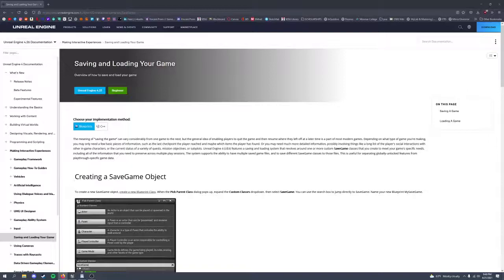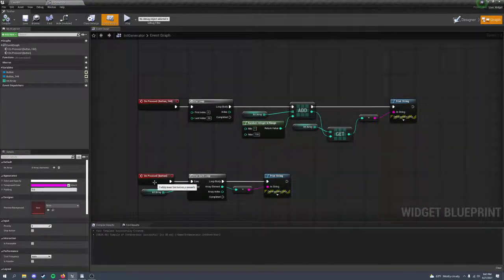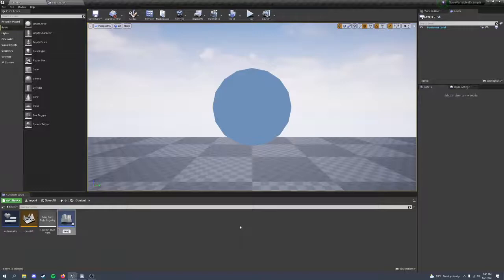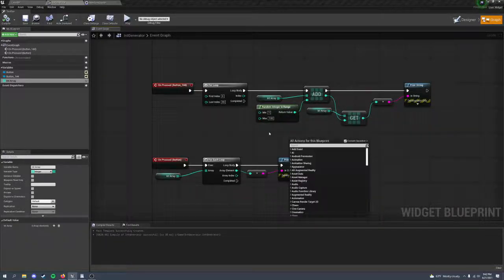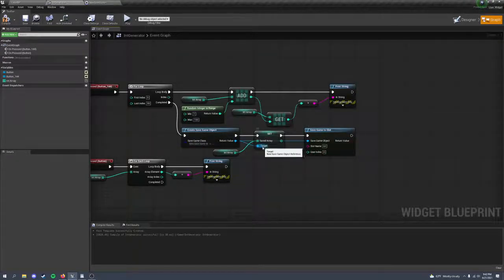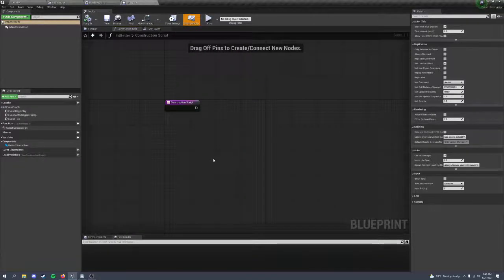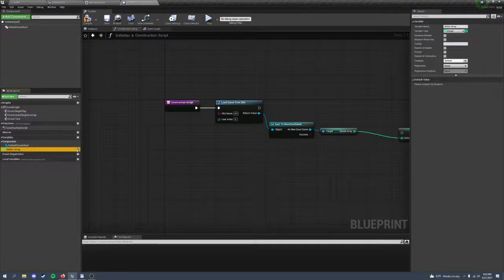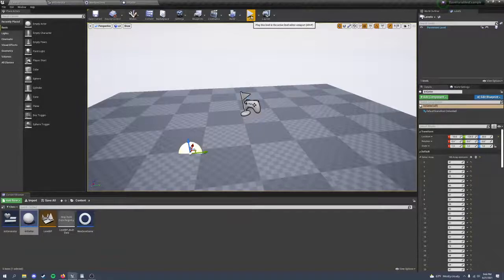UE4 - Saving runtime changes to variables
Hi, my name is Vincent Prom, and this is how to save runtime changes to variables into the editor.
(This is useful when handling large amounts of data that you can only calculate during runtime. In my case, I needed to store a large amount of huge arrays which I could only produce by moving the character in specific ways.)
Normally, you would use SaveGames to save changed variables and then load them whenever necessary to get those values back. However, you can't package a SaveGame .sav file, not easily atleast. Packaged builds won't be able to access the SaveGames we make in editor.
So, here's the workaround.
Here I've make a widget that creates an array of 100 random integers. I can also print whatever is stored in the "IntArray" variable.
Here you see it working, but if I restart the PIE, it will not print anything, since runtime changes are not saved.
In order to save runtime changes, we still use the SaveGame class. I'm gonna make a new SaveGame. In it, I'll create a variable of type int array. If you need to store more than one variable, I recommend you create a struct variable instead.
Now I'm going to make it so whenever I generate Ints, they get saved into a SaveGame of the class I just made.
Finally, in order to access the generated values, I'm going to make a "getter" actor. In the getter's Construction script, I'll load in the Save slot, get the variable, and set it to an exposed variable in the getter.
Now in PIE, I'll generate an array of ints.
Close the PIE.
And now I can access that array using the getter. I can copy the variable... and paste it anywhere else.